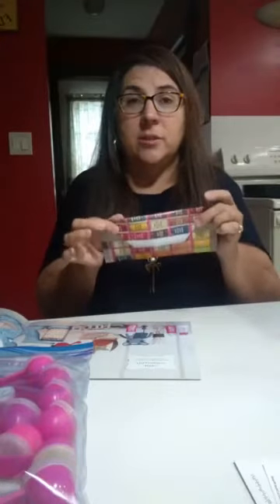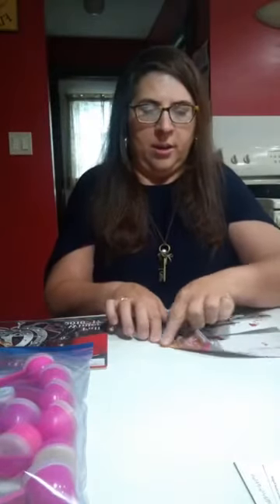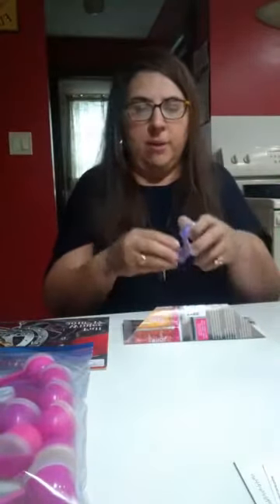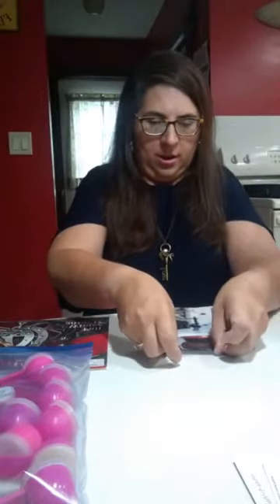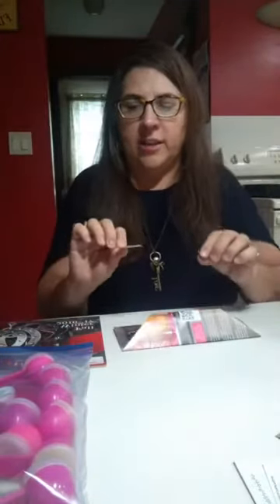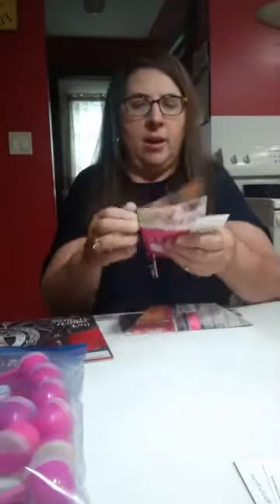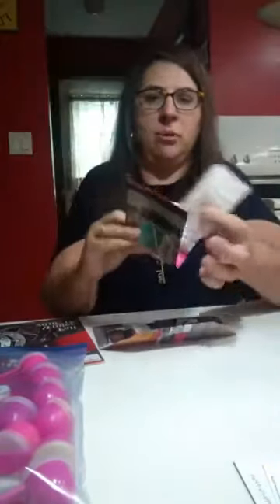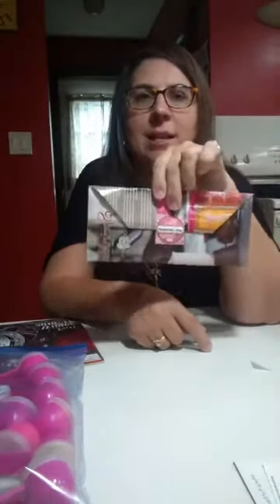how to make envelopes out of catalog pages Pink Zebra